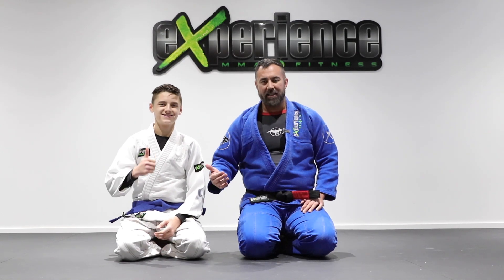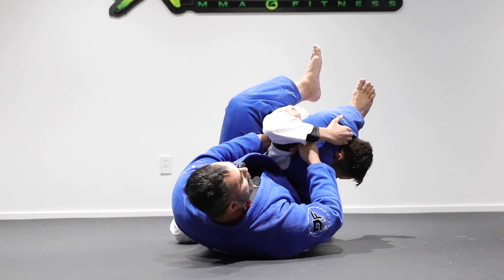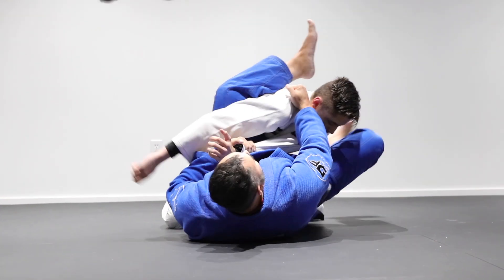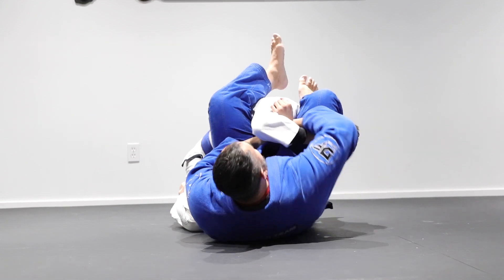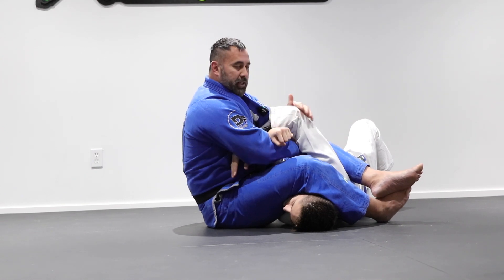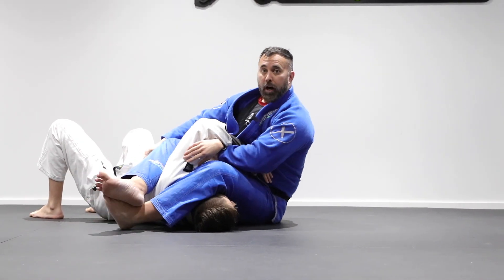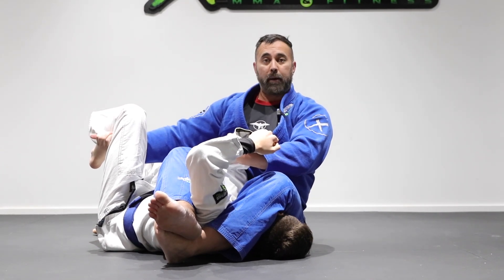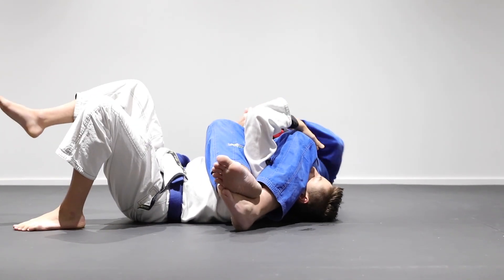Jiu-Jitsu | Countering the Armbar Defense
In this jiu-jitsu video, we show you how to counter the opponent's defense when you are going for the armbar in the closed guard position. We also cover how to break their hands-free if they attempt to use an s-grip to defend your armlock attack.
D&A.

360 Maloney Ouest, Unit 2 & 3, Gatineau, Qc, J8P 7R5

KIDS & ADULTS